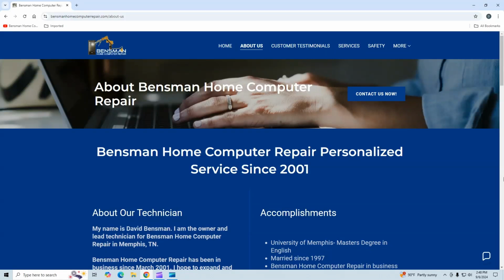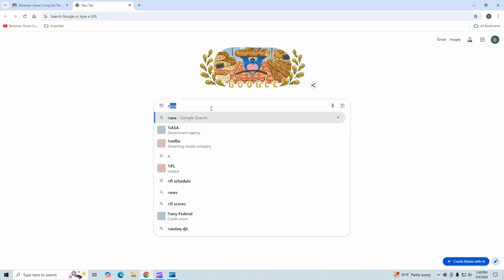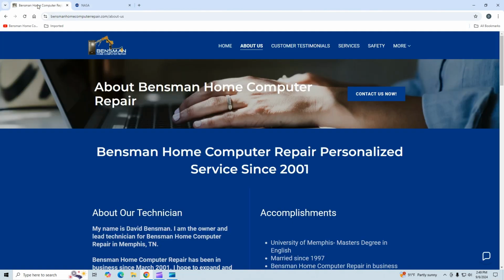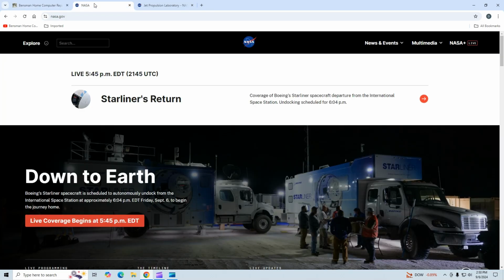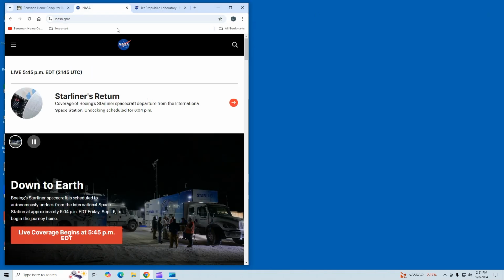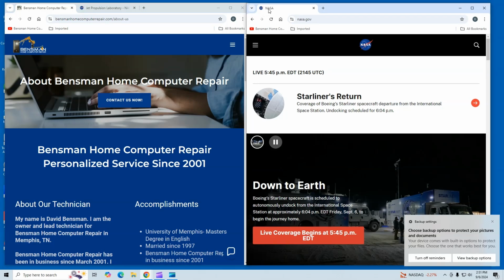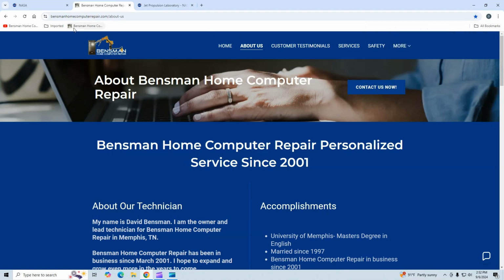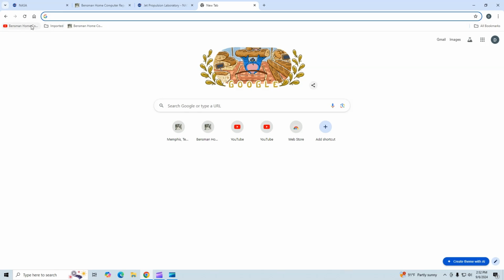Make web surfing better with this one simple trick!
Bensman Home Computer Repair

Tabbed browsing can improve the ease at which you can look things up online and compare them to other things. Check out how to use tabbed browsing in this video.

If you are looking for computer repair near me and you live in the Memphis, Cordova, Bartlett, Germantown, Oakland, Arlington, Collierville, Millington or Eads Tennessee area feel free to give me, Dave Bensman at Bensman Home Computer Repair a call anytime.